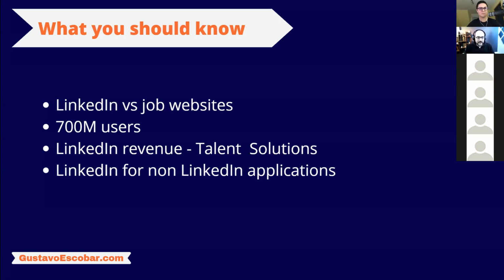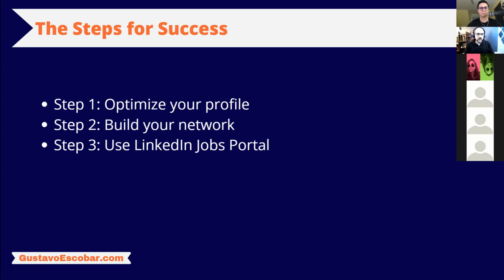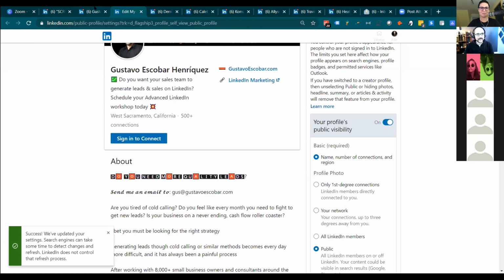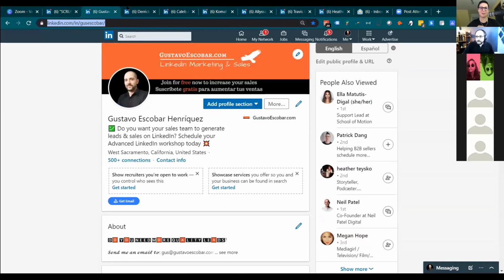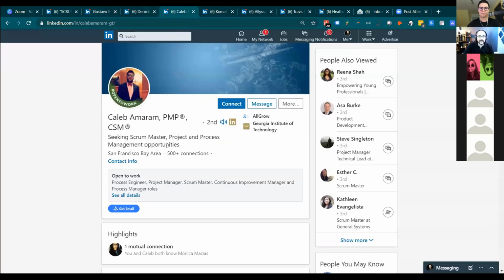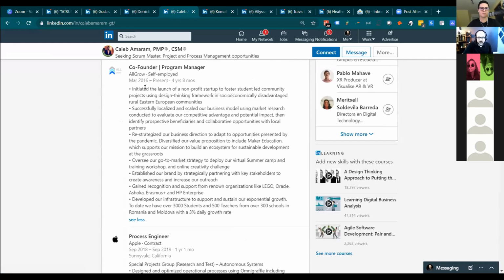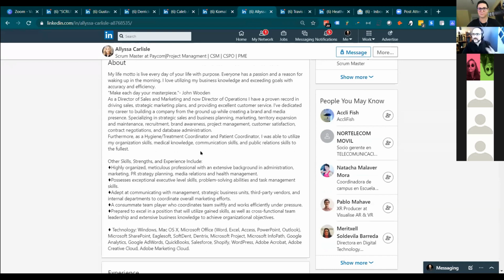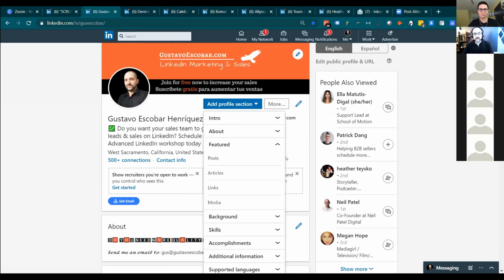How to optimize your LinkedIn profile page as a Scrum Master? (Webinar #9)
Special thanks to our guest: Gustavo Escobar

The courses and the prep exam questions mentioned in the webinar are listed here:

Let me know in the section below if you have any questions.
Timestamps

00:00:00 - Welcome
00:01:16 - Agenda
00:02:53 - Special guest: Gustavo Escobar Henríquez
00:03:23 - What you should know about LinkedIn
00:09:19 - How to optimize your LinkedIn profile
00:16:37 - LinkedIn profile picture examples
00:20:05 - What is OPENTOWORK?
00:23:04 - Headline
00:25:06 - About section / experience
00:30:56 - Recommandations
00:35:37 - Adding other sections
00:37:53 - Begin live Q&A
00:39:11 - Is a different/bolder headline a good idea?
00:43:15 - When to ask for a recommendation on LinkedIn?
00:48:46 - TIP: how to ask for a recommendation on LinkedIn
00:50:51 - It is relevant what you post on LinkedIn?
00:54:42 - Do premium LinkedIn services help with the ranking?
00:58:17 - Multiple LinkedIn profiles/résumés
01:03:47 - Adapt profile for side-jobs
01:07:27 - Fine line between promoting yourself and privacy
01:13:01 - Conclusion

The Guide, the Scrum Guide refers to the official The Scrum Guide™ available